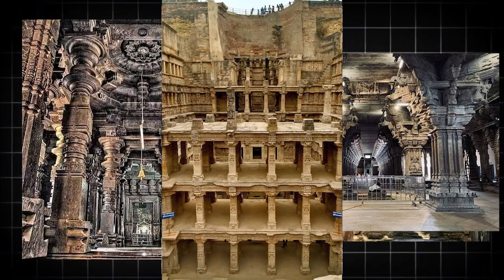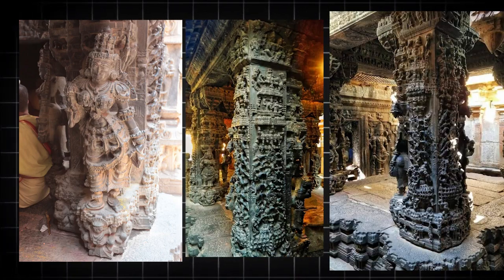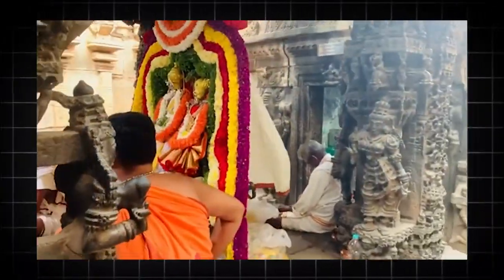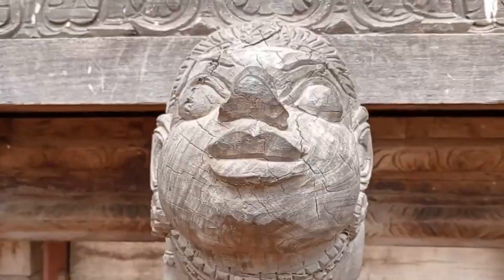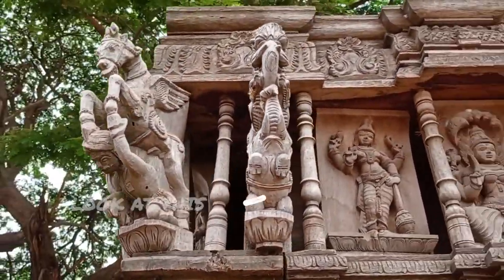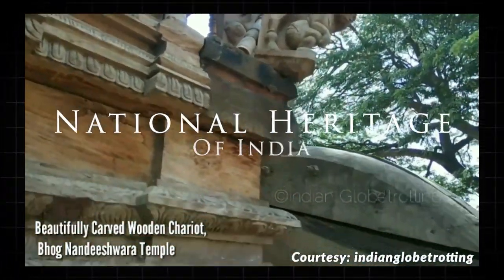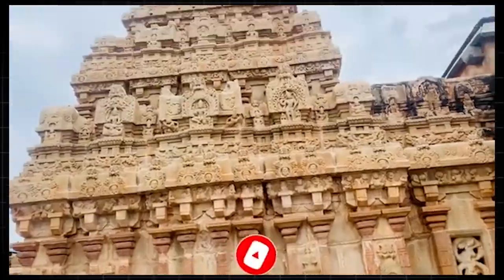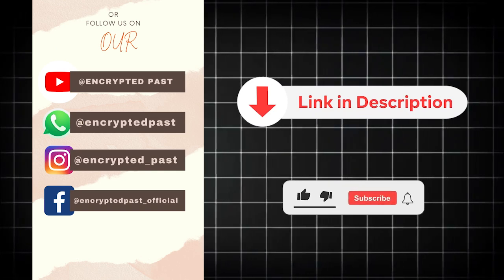Art In Woods | Wooden Chariot Of Bhoga Nandeeshwara Temple Banglore Karnataka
ABout Bhoga Nandeeshwara Temple:

The Bhoga Nandeeshwara Temple, located at the base of Nandi Hills in Chikkaballapur, Karnataka, is a stunning example of Dravidian architecture. This ancient temple, dedicated to Lord Shiva, dates back to the 9th century and showcases the architectural brilliance of the Nolamba-Pallava dynasty1.

Specialities:
Marvelous Carvings and Pillars: The temple is renowned for its intricate carvings and beautifully sculpted pillars. Each pillar tells a story, depicting various deities, mythological scenes, and floral patterns.

Unique Architecture: The temple complex includes three main shrines: Bhoga Nandeeshwara, Arunachaleshwara, and Uma Maheshwara. These shrines represent different stages of Lord Shiva’s life - childhood, youth, and renunciation.

Wooden Chariot: One of the unique features of the temple is its grand wooden chariot, used during festivals. This chariot is intricately carved and is a significant attraction during temple processions.

Wodden chariot of bhoga nandeeshwara temple

Our Other Trending Videos